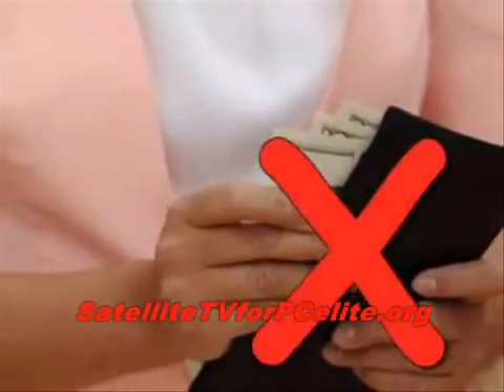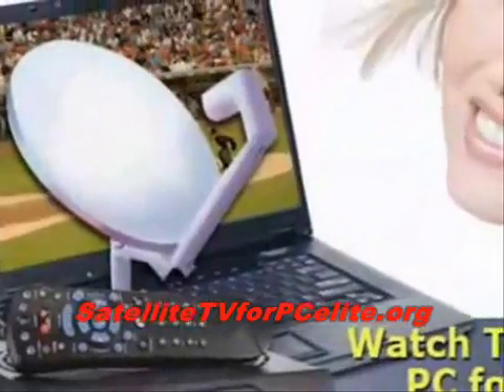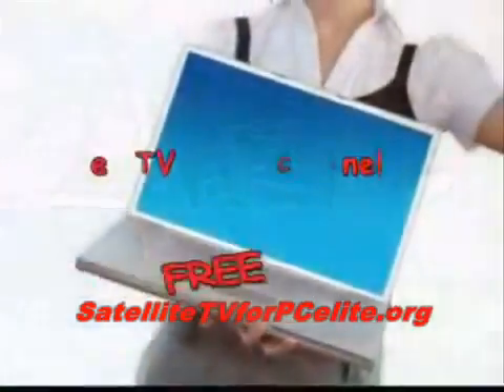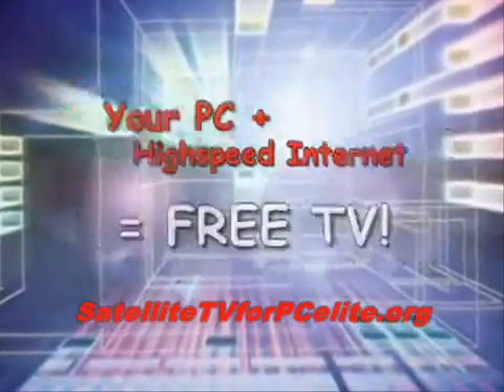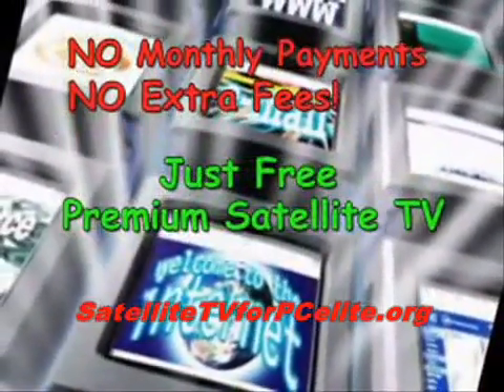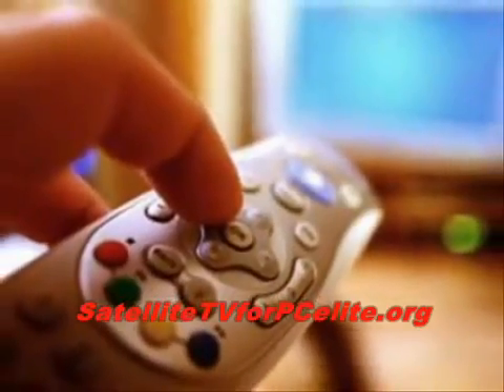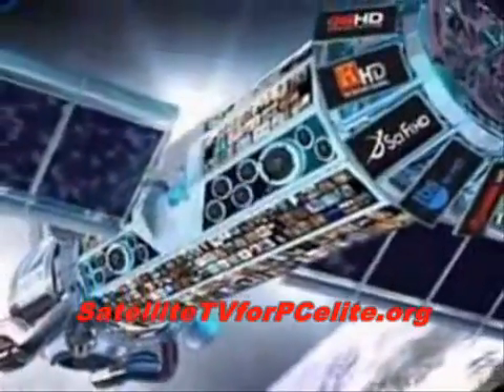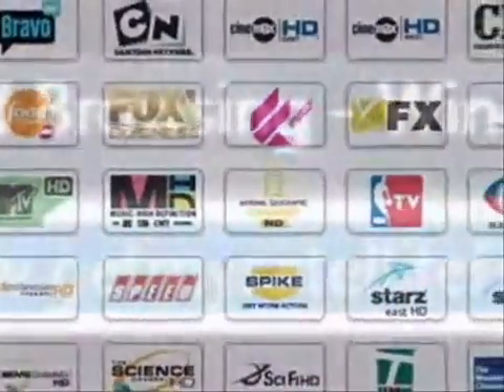Brand new software! Best one on the market! Watch tv on your computer!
TAGS /!\ Microsoft, Internet Explorer, Windows and the Windows/ IE logo are either registered trademarks or trademarks of Microsoft Corporation in the United States and/or other countries. Diagnose computer issues, Disable Spyware from Auto Restarting. Boot Up Faster. Increase Systems Performance by gaining back resourcesMicrosoft, windows, hack, trick,network, repair, troubleshoot Make your computer Faster. Using MSCONFIG to speed up your PC. Make your computer load faster. Diagnose computer issues, Disable Spyware from Auto Restarting. Boot Up Faster. Increase Systems Performance by gaining back resources How to make "Start Menu" menus to open real fast!!! XP Hack Change your start menu get the vista start menu on windows xp,Changing your Windows XP Start Menu Text,Hack any Site Funny Windows XP trick,Get out of freezeups in xp,How To" #2 Making WinXP run faster,Tricks- Make Windows XP Start Faster how to hack a password on windows xp,3d flip effect for windows,Hidden Windows XP Music,Google Tricks, Hacks and Easter Eggs Customize yout desktop on Windows XP! Great Trick,How to get black xp start menu,Things Microsoft Wont Tell You About WINDOWS TRICK,Windows XP Tip: Speed Up Start Menu Items,XP Start Button Tutorial,netsh wlan add filter networktype=network type Virus repair Virus removal Winantivirus strange computer cases Security Center Computer Repair Fraud General Computer Security Computer Security News Microsoft Support Win 9x & ME Support Windows XP Support Windows Vista Support Windows 2000 Pro / NT Workstation Support Windows NT/2000/2003 Server Microsoft Office support Internet Explorer Forum Alternative Computing Linux Support Mac Support Other Operating systems Mozilla/Firefox Browsers Other Browsers Hardware Support Motherboards, Bios & CPU Hard Drive Support Removable Media Drives RAM and Power Supply Support Sound Cards Case Mod Driver Support Video Card Support Printer Support Laptop Support Building Other Hardware Support Networking Forum Networking Support Modems/Cable/DSL/Satellite Cabling and Network Cards Protocols and Routing File and Application Sharing Security and Firewalls halo 3 gears of war glitch glitches hack hacks cod4 call of duty